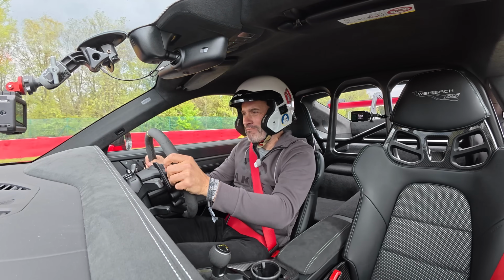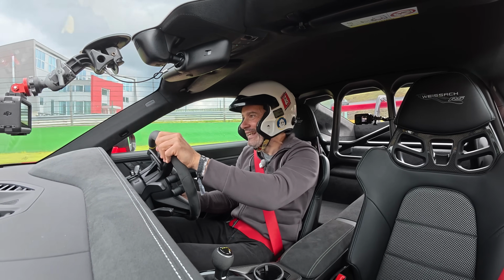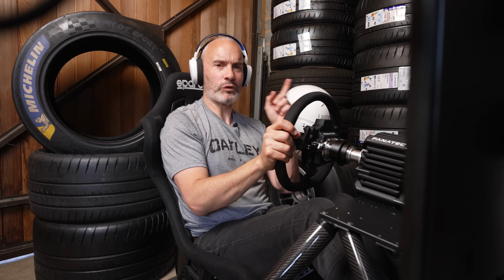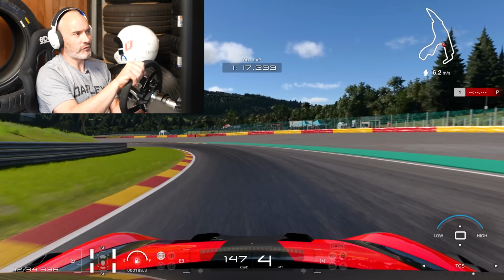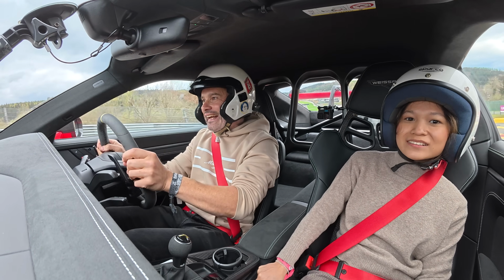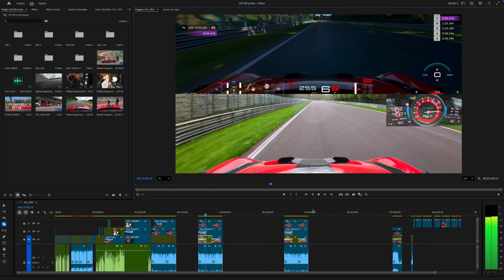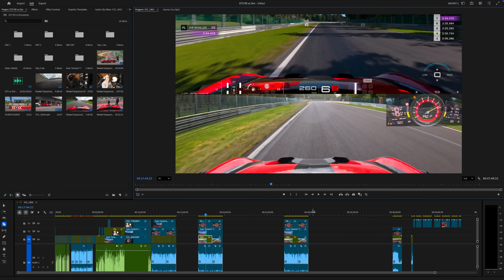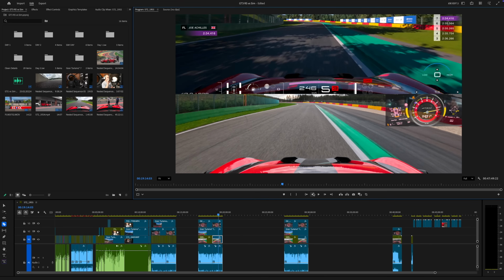New Porsche GT3 RS Real Life vs Simulator, Which is Faster? | 4k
Is The Porsche 911 (992) GT3 RS Faster on the Sim or in Real life?

00:00 Intro
01:48 Sighting laps (Reality)
04:55 Sighting laps (Simulator)
08:06 My Fastest Sim lap
09:44 My Fastest Real lap
12:42 Breaking down both laps
27:44 Clean comparison laps